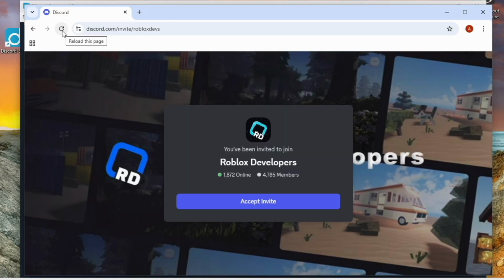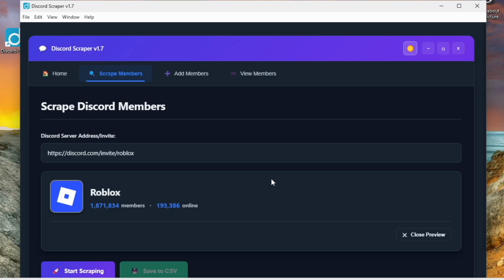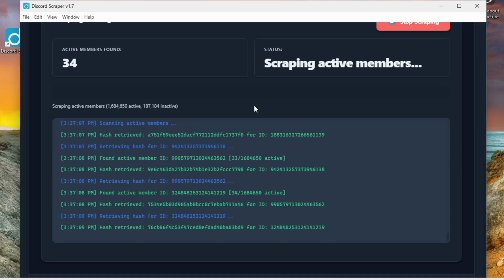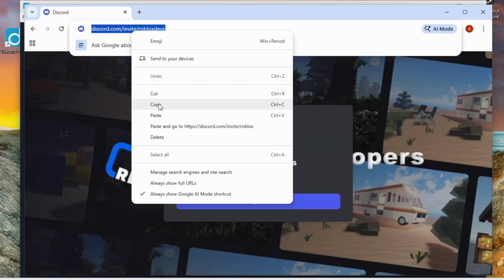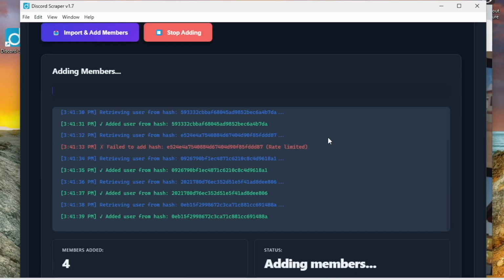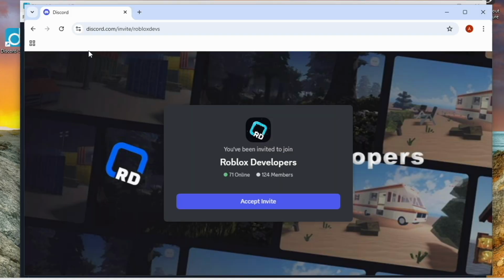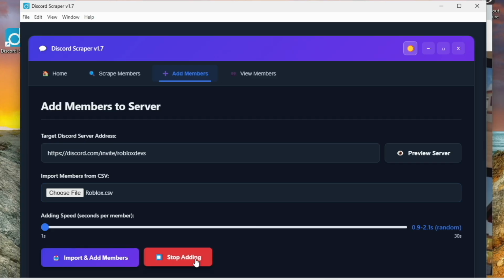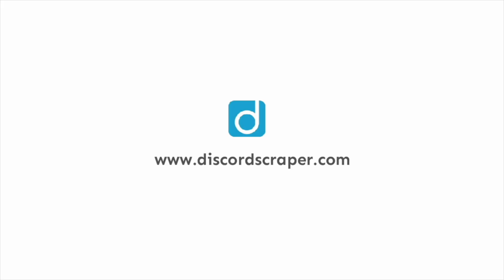Discord Members Increase - Add Discord Members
Discord members increase using a proven workflow and real results.
Discord members increase from 19 to 5,700 shown step by step.

Increasing Discord members is one of the biggest challenges for new and growing communities. In this video, you’ll see exactly how Discord members increase using a smart, controlled approach instead of slow manual methods.

This full demo shows how to export members from public and competitor Discord servers, save them securely, and add them to your own server using Discord Scraper. Every step is shown live — from scraping members, exporting to CSV, logging in securely through the Discord API, setting safe time intervals, and adding members with real-time progress tracking.

You’ll also see live proof where a server grows from 19 members to over 5,700 members in just several hours, reflected directly on Discord. This is not a simulation or estimate — the member count updates live during the process.

If you’re looking to increase Discord members for gaming servers, creator communities, Web3 projects, startups, or niche groups, this method helps you reach people who are already active and interested in your niche.